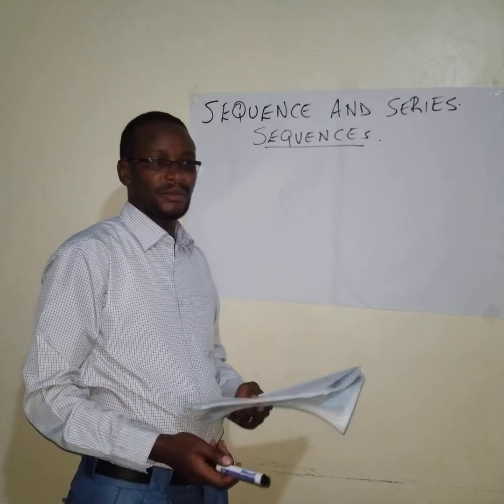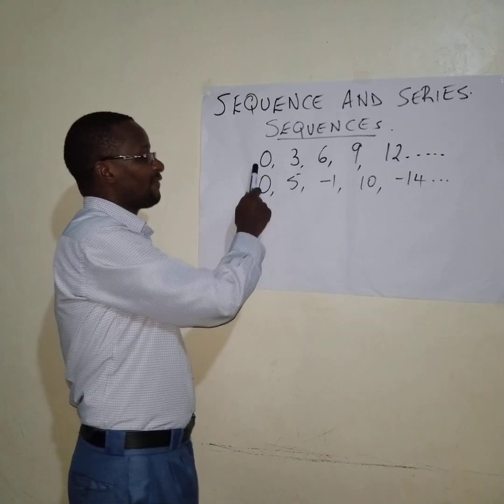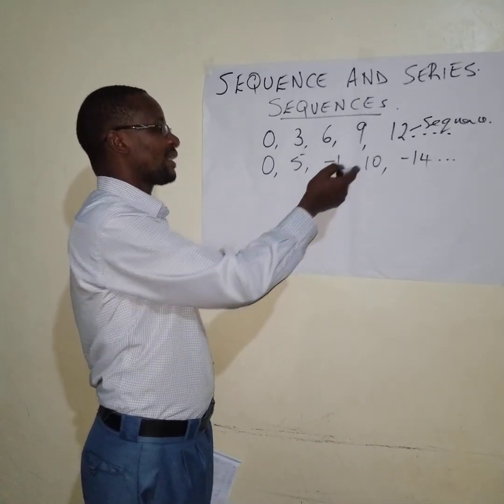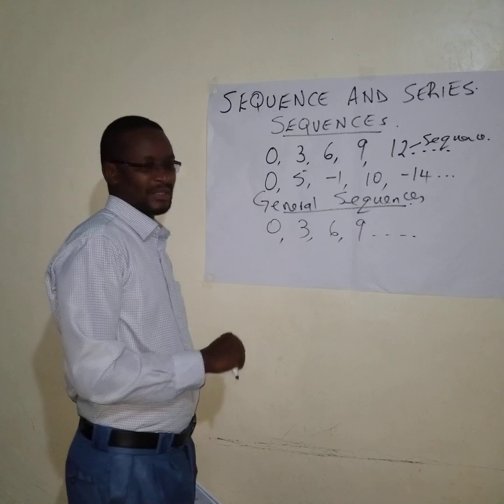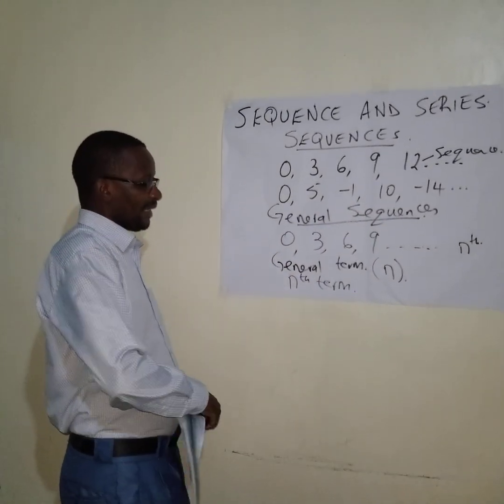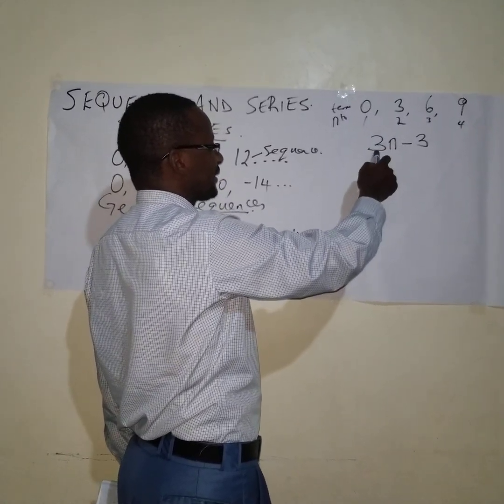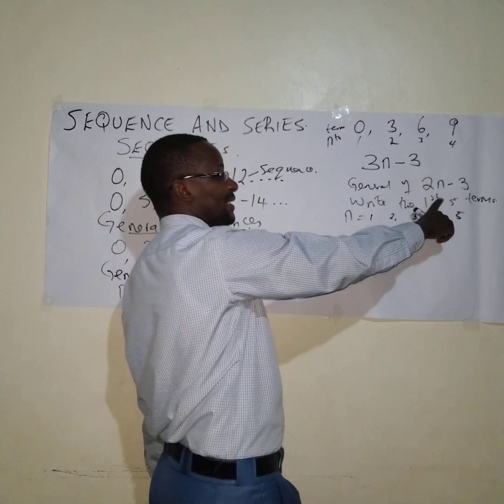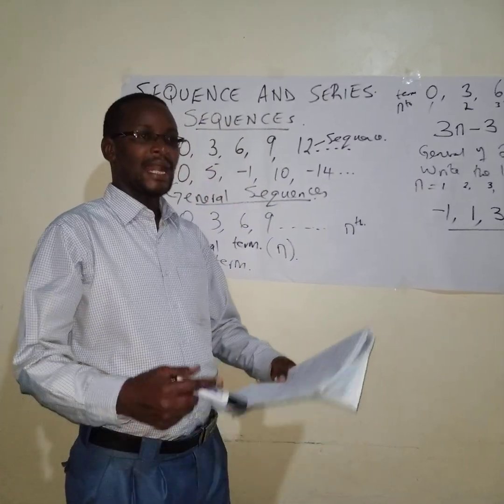Sequence and series lesson 1 introduction